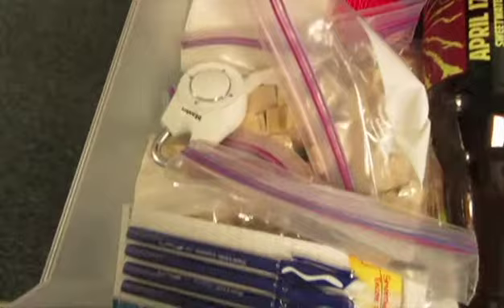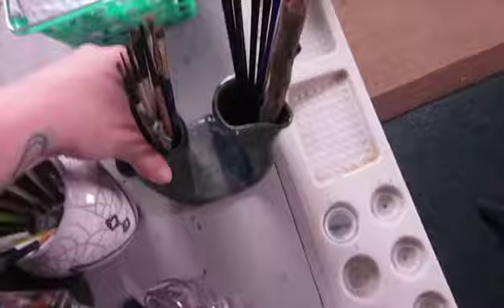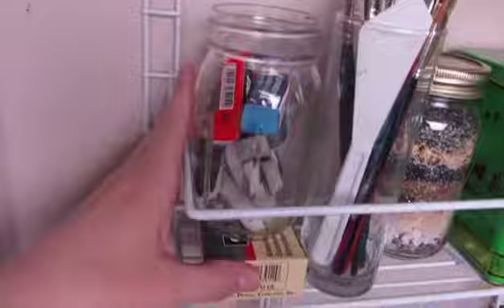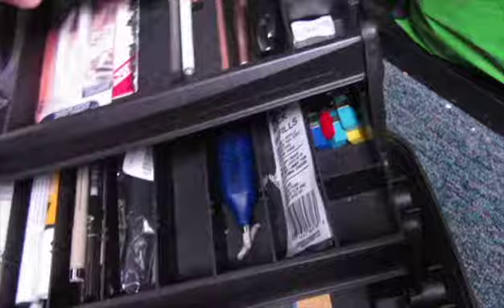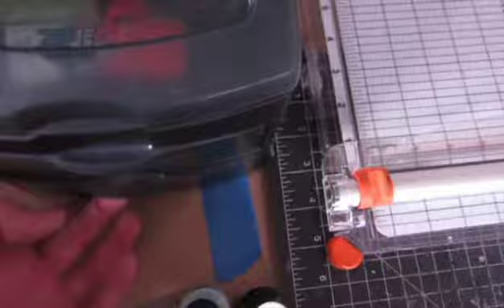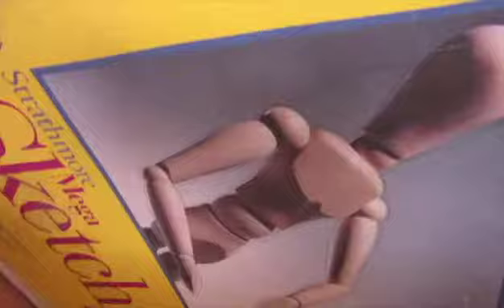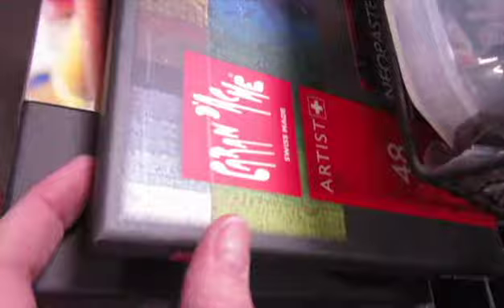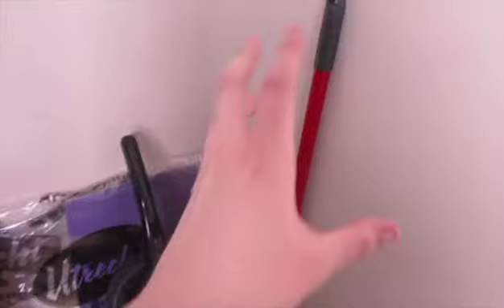Art Studio Tour 2016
What's up guys?! I recently did a lot of new organization (in the form of wall storage) and I thought it would be a great time to show you how I organize all my stuff! I have a studio in Atlanta that I've been renting for over a year now (WOW!). However, I may not be here next year so I wanted to show you guys where I work right now!

1:34 Cheap Art Supply Challenge
3:03 Mixing Oil Paint - Grey Scale
3:46 Mixing and Filling Paint Tubes
6:09 How to Gesso Canvas
7:34 Everything I know about Erasers
12:12 Handpainted Art tote Bags
12:52 Fine Tec Review + Speedpaint
14:24 Neon Marker Challenge
14:45 March Art Supply Haul
15:12 Woodburned Picture Frames
15:20 Polymer Clay Supply List
16:04 How to Stretch Canvas